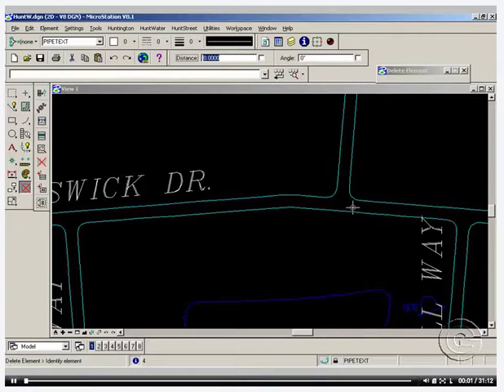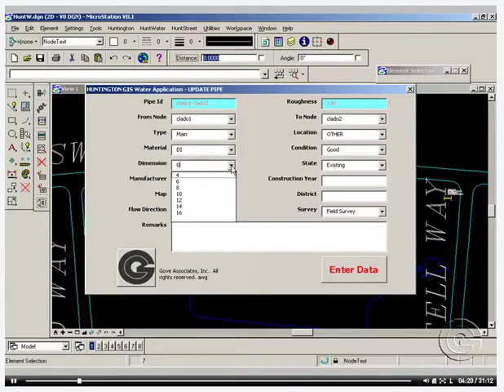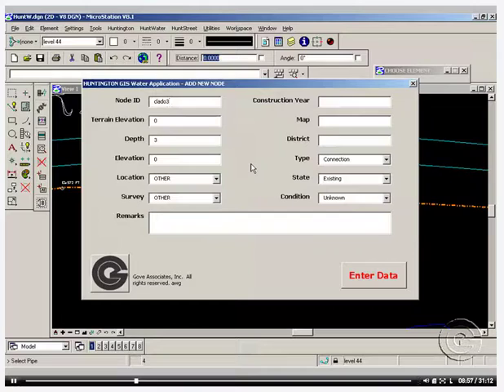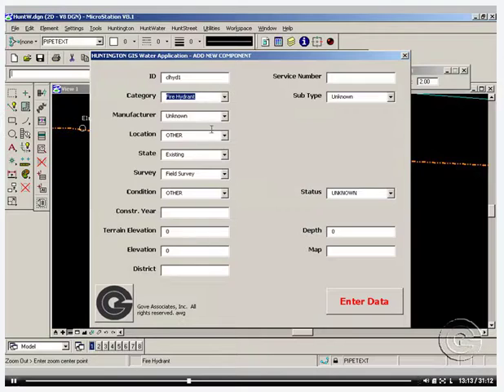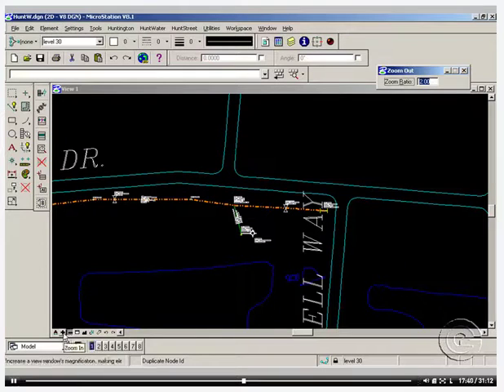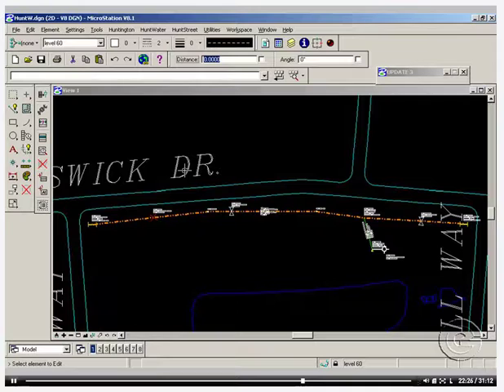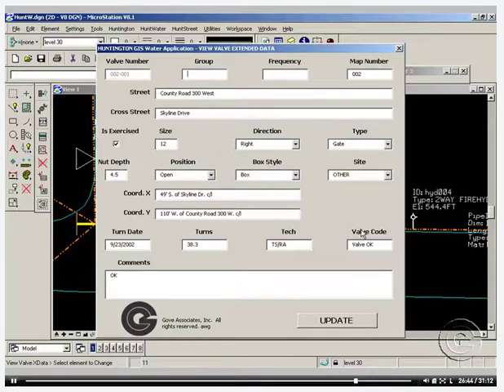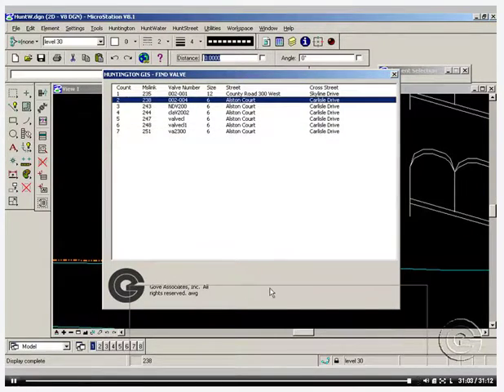City of Huntington Indiana Water Application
Water Application using Microstaion, VBA and Microsoft Access